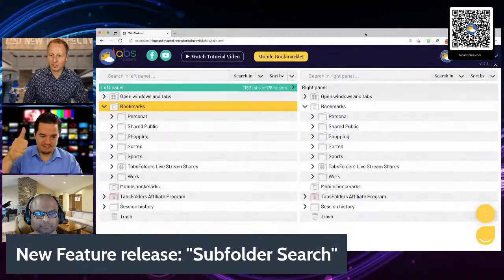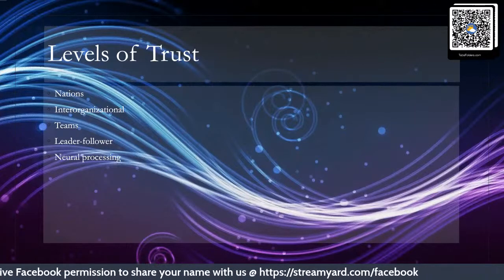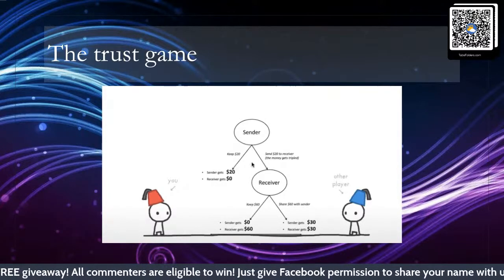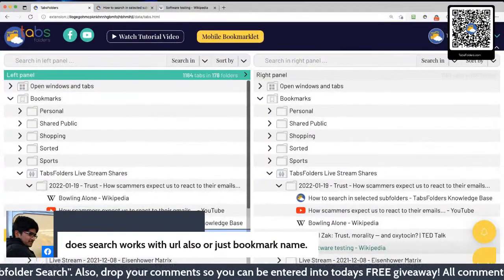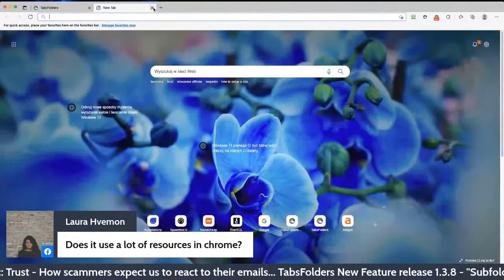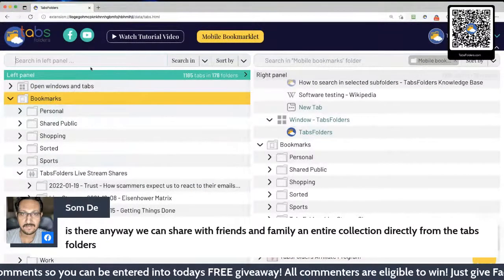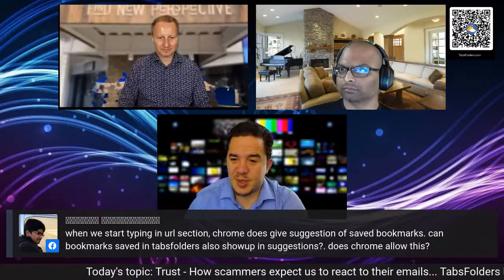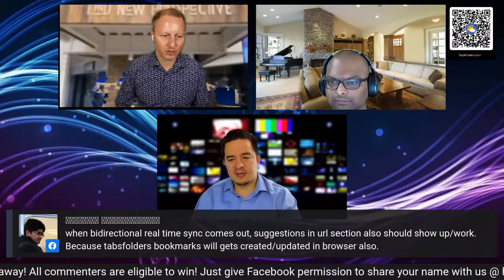Trust - Beluga - How scammers expect us to react to their emails...